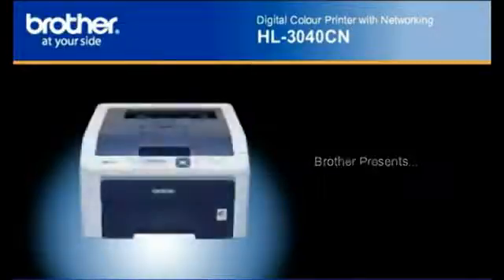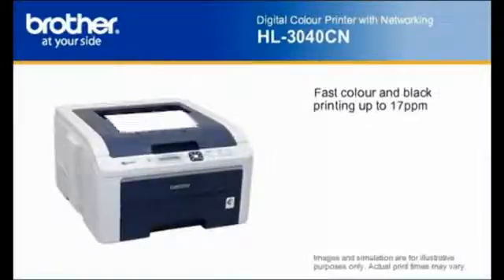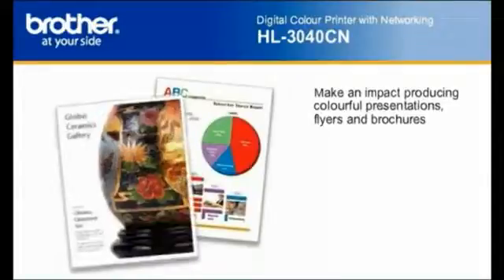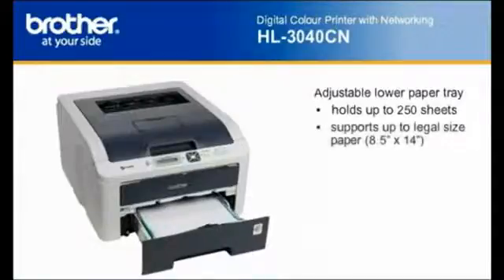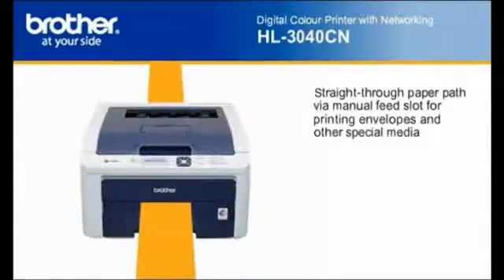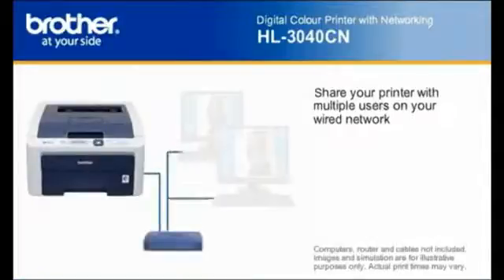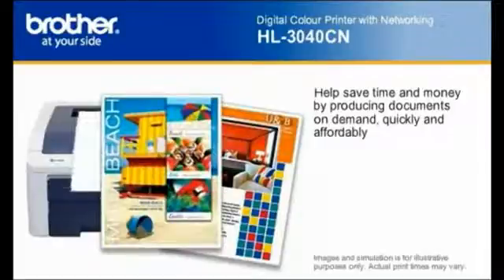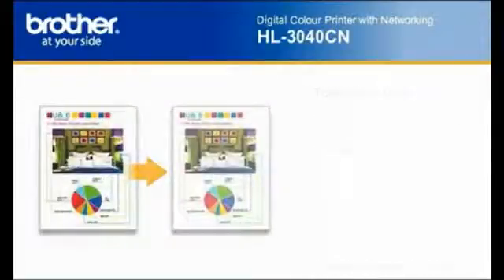BROTHER_HL-3040CN_KLEUREN_LASER_PRINTER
BROTHER_HL-3040CN: KLEUREN LASERPRINTER met BEDRADE NETWERKAANSLUITING. Zie in Amsterdam